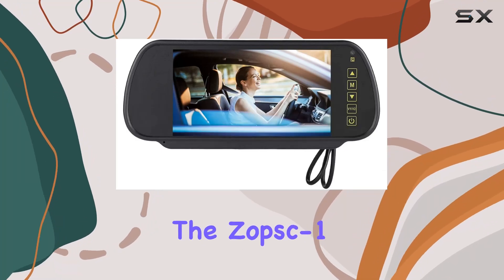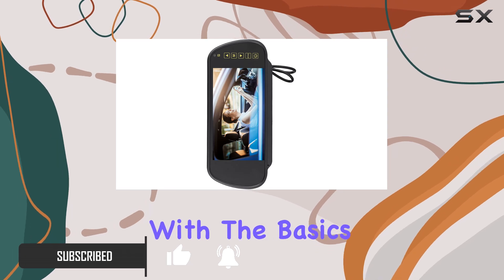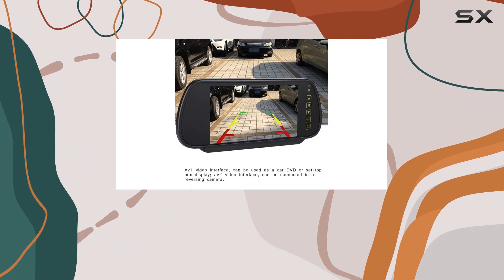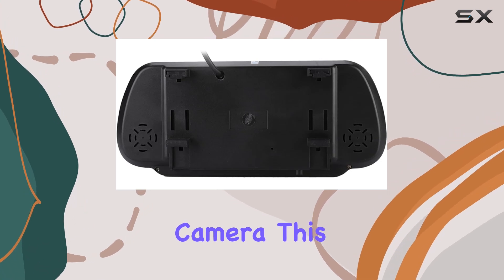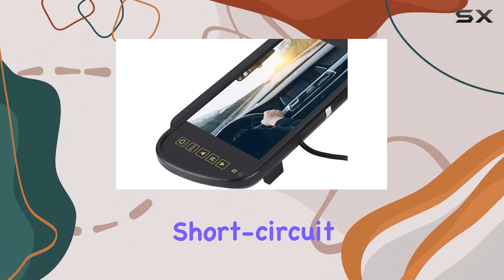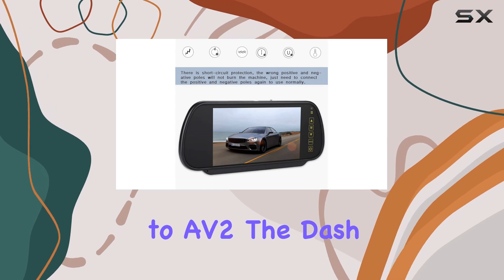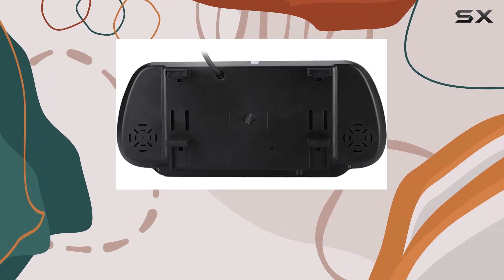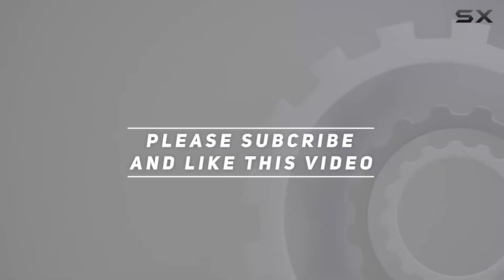Zopsc-1 7in Dash Cam: The Ultimate Dual Camera Solution for Your Car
0:00 Intro
0:06 Review

Things that we mentioned in this video:
7in Dash Cam, Touch : B0972QVKF1